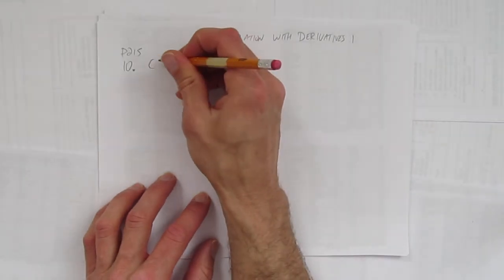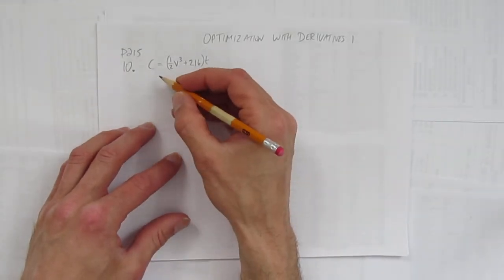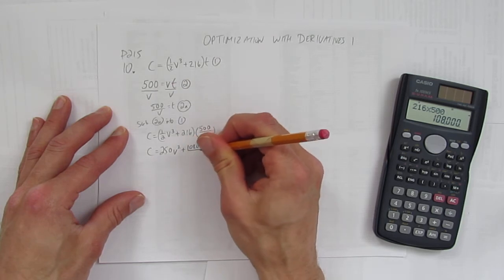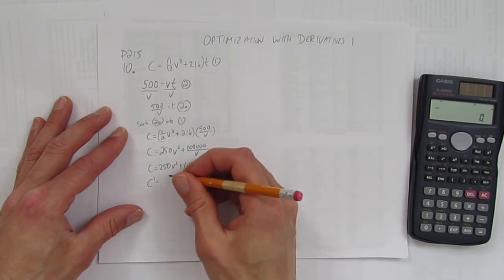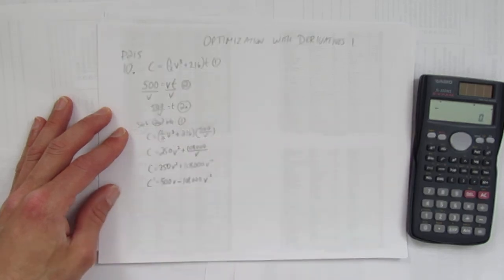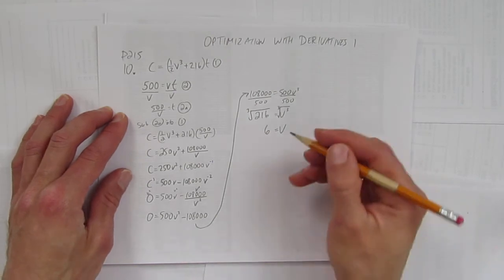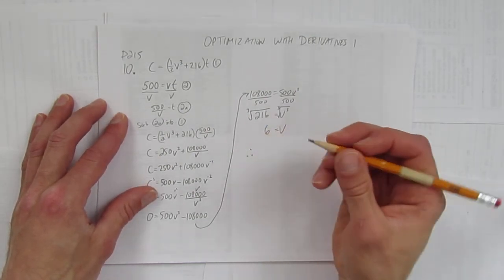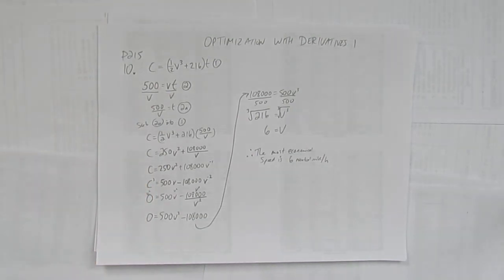OPTIMIZATION WITH DERIVATIVES 1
This video shows how to solve an optimization word problem using derivatives.